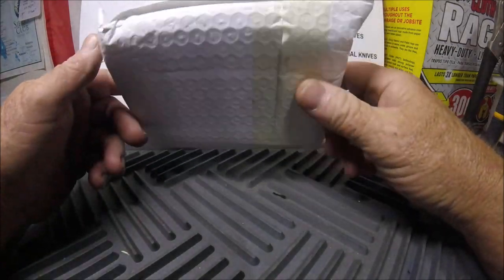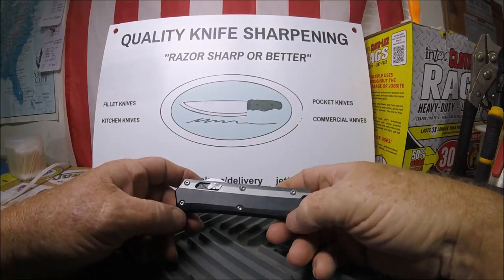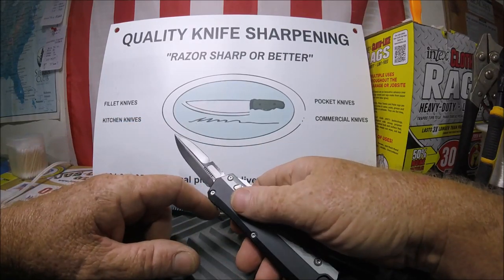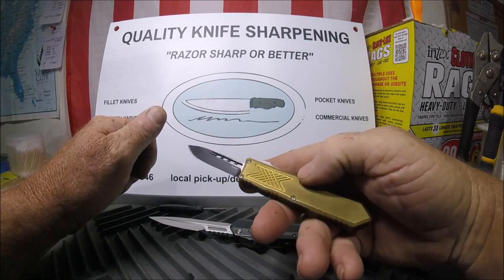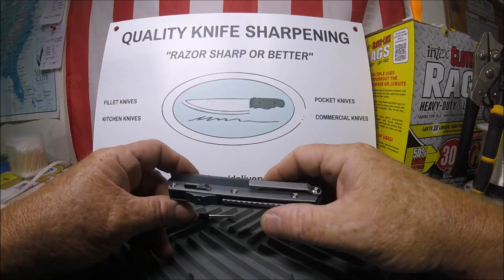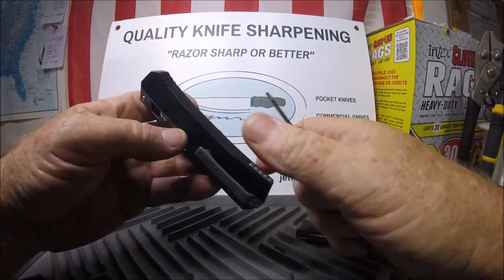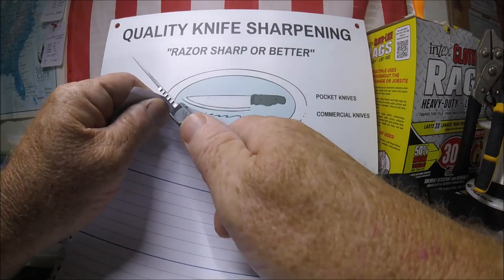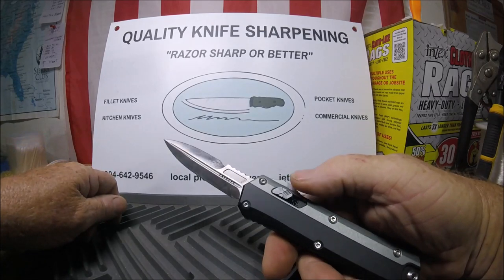Best priced Microtech Glykon?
"JETTYWOLF LIVE" - 8/2/2023 Yes, it's a copy. not a CLONE. And it works, cuts, and goes in and out,

💌'My other income is YOUTUBE❗ I GET TIPS FOR CLEANING FISH, ALSO. 'TIP JAR'' if my ''tips'' help you out